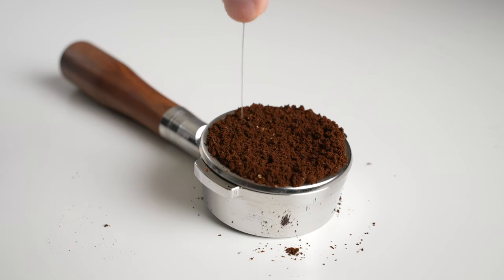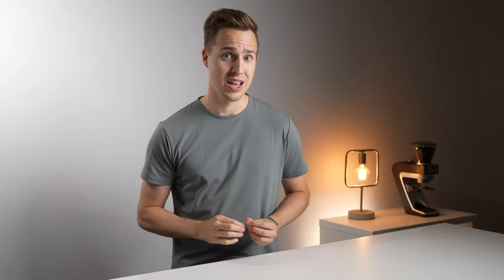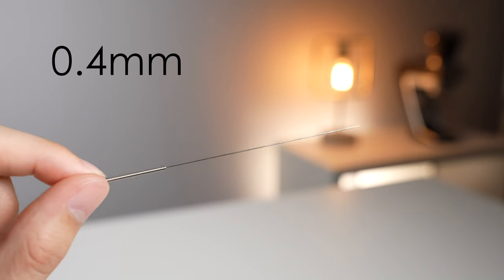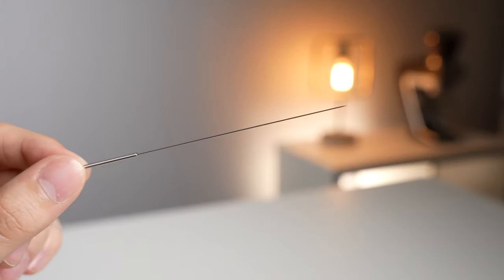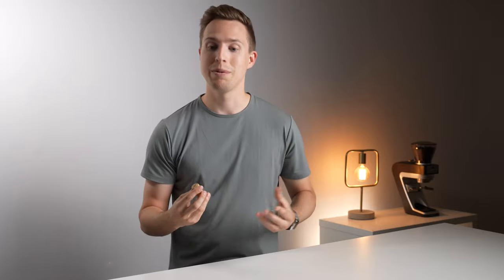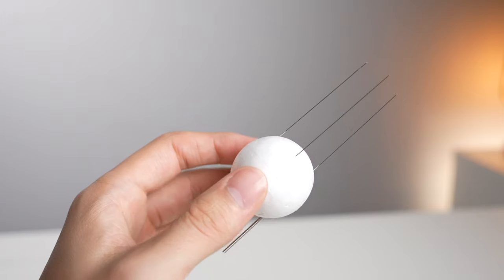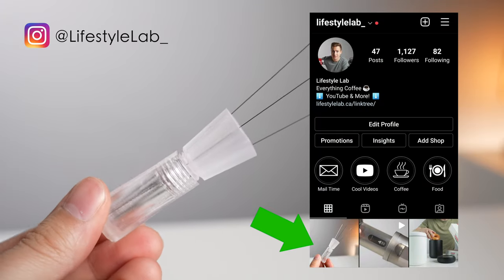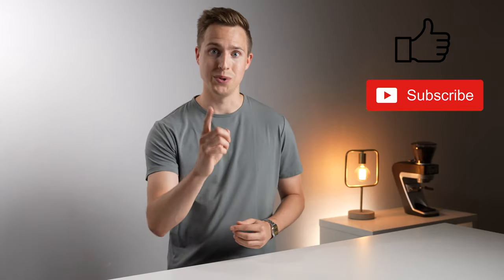The LEAST Expensive WDT Tools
3D Printer Cleaning Wires

WDT is undeniably a great way to increase both the extraction and consistency of your shots. But in order to buy a "purpose made" WDT tool, you'll need to pay upwards of $30. So today, I'm showing you several methods to make your own, for much MUCH less, and can guarantee, they will work just as well!